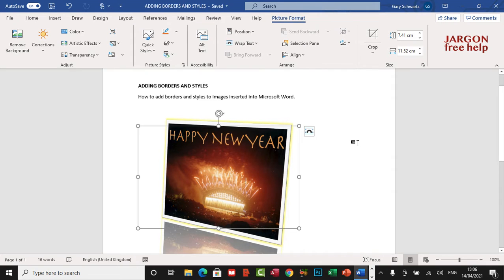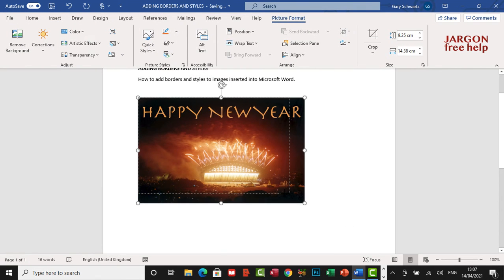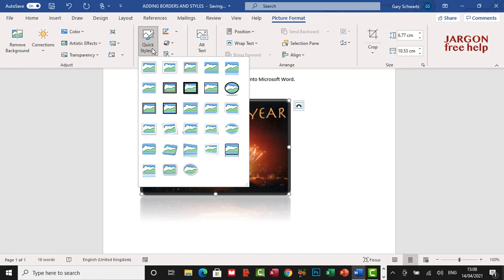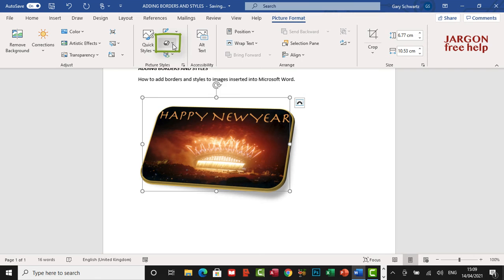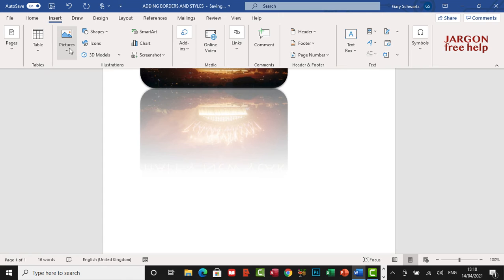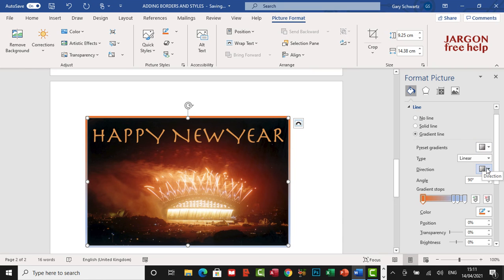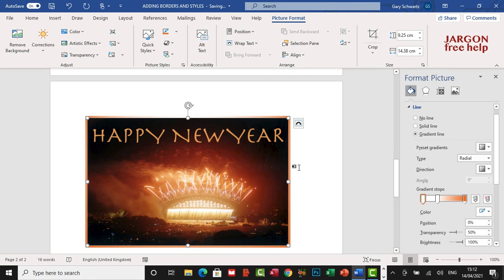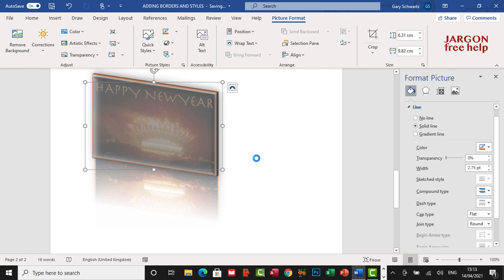Add Borders and Picture Effects to Pictures in Microsoft Word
Why not add a bit of formatting to the pictures you add in Microsoft Word, you can really add some style and make them stand out using the presets, borders and picture effects.